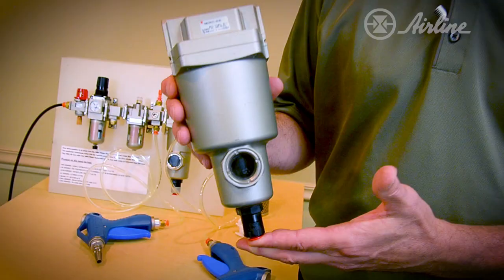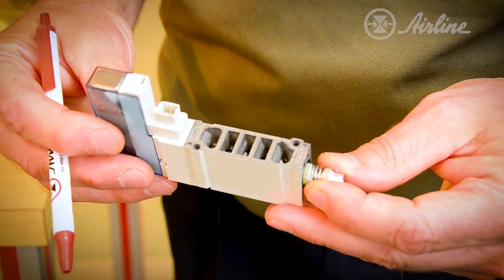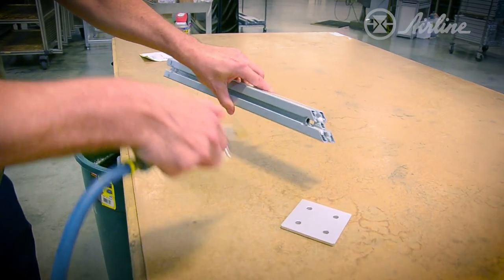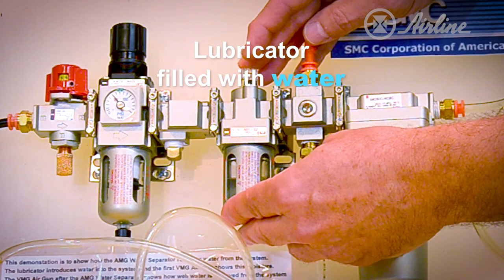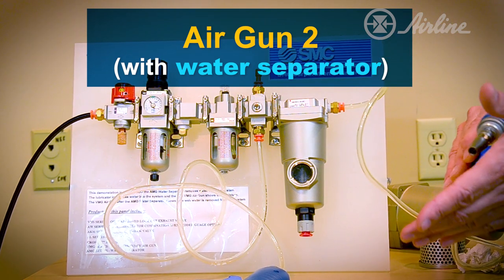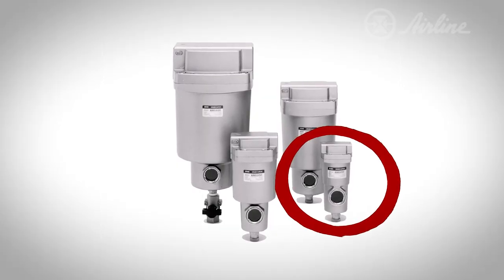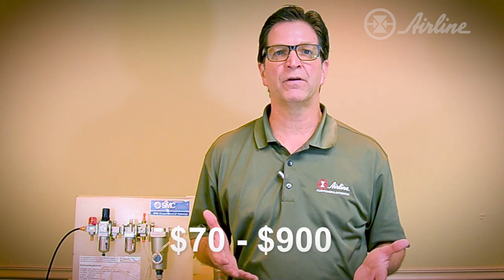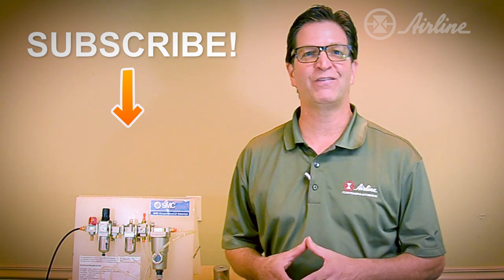Why & How To Remove Water from Pneumatic Air Lines! 🚫💧 | Demonstrating SMC's AMG Water Separator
READ MORE BEST PRACTICES AND SOLUTIONS IN OUR BLOG POST - TROUBLESHOOTING GUIDE - Water in your pneumatics system is never a good thing. But with the AMG water separator, you can remove 99% of the water in your pneumatic air lines. The AMG series water separator is installed on the air pressure line to remove water drops from compressed air. It is available in 7 sizes with a variety of optional combinations to meet your application requirements.

Tech Details:
Water Separator w/possible modular connection
Water removal rate: 99%
Max operating pressure: 1.0MPa
Options: Fluororubber material, medium air pressure, drain guide, IN-OUT reversal direction, degreasing wash, white vaseline

to learn more about the AMG water separator and other heat and humidity related pneumatic components offered by Airline!